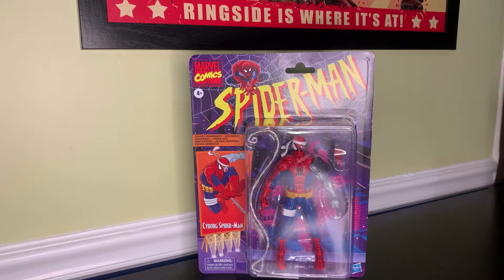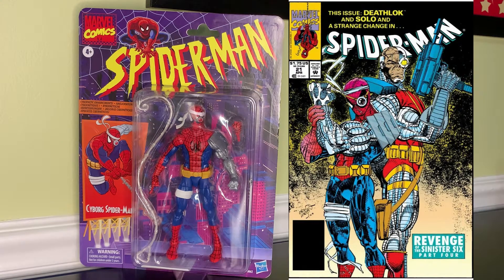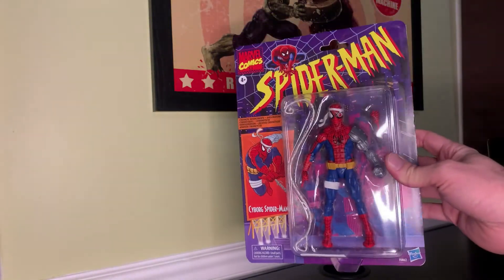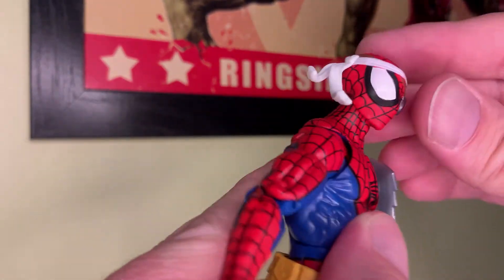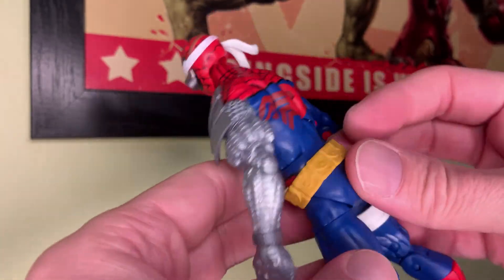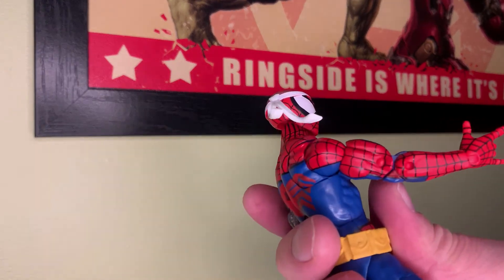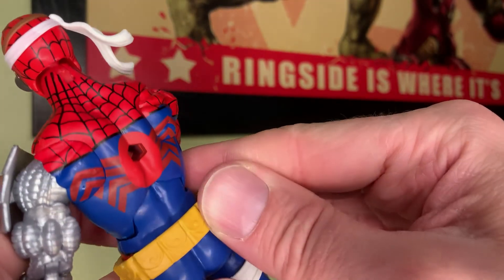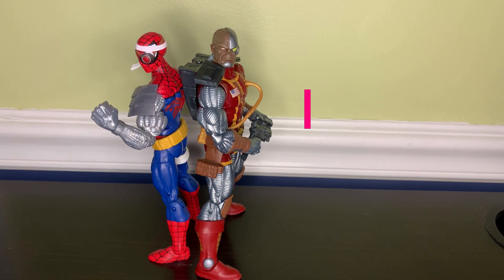Marvel Legends Spider-Man Vintage Unboxing Retro Cyborg Spider-Man Figure Review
An unboxing and review of the Hasbro Marvel Legends Retro Cyborg Spider-Man action figure!

Mark's Shelf Space is a channel to check out unboxings of comic books from eBay, Things From Another World (TFAW), Discount Comic Book Service (DCBS), Certified Guaranty Company (CGC), and more!  I unbox comics from the copper, bronze, and modern ages of comic books and discuss any comic books which I think are worth some speculation and have a potential to become worthwhile investments.

I also unbox and review figures from the Marvel Legends Series line of action figures to include Build-a-Figure (BAF) waves, Retro Carded waves, Riders Series Figures, and Deluxe Figures!

I've been a collector of action figures, comics, and general comic book related memorabilia for over 20 years.  I grew up watching Spider-Man and the Uncanny X-men take down bad guys on Saturday mornings like many kids my age in the 1990's.  This quickly morphed into a desire to learn more about these characters that captured my imagination every week, and I fell in love with the comic book stories that inspired these shows.